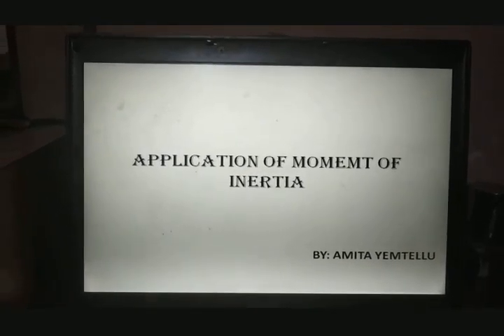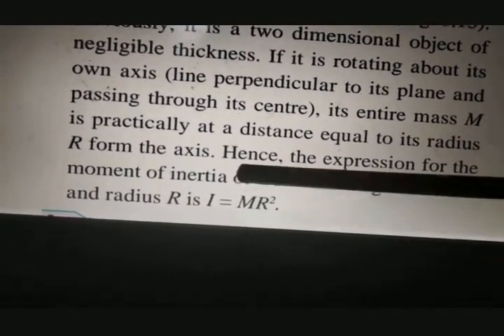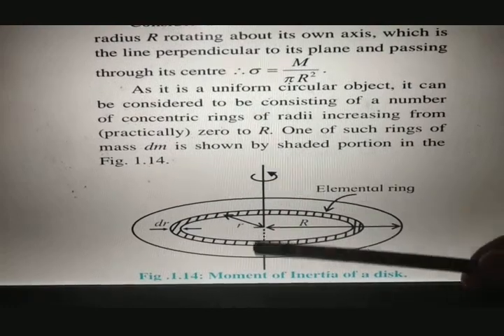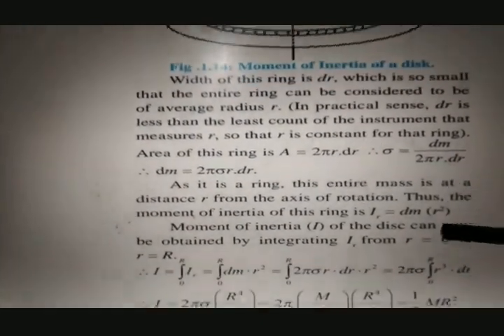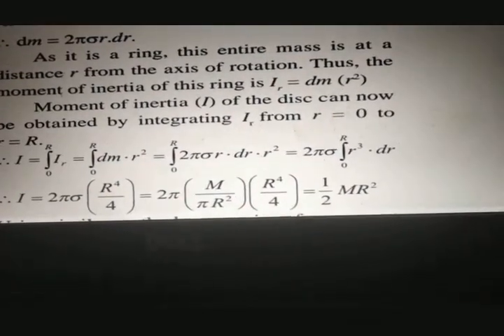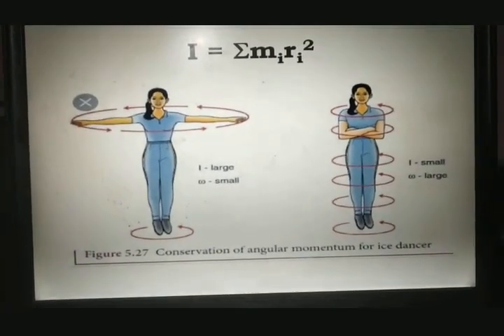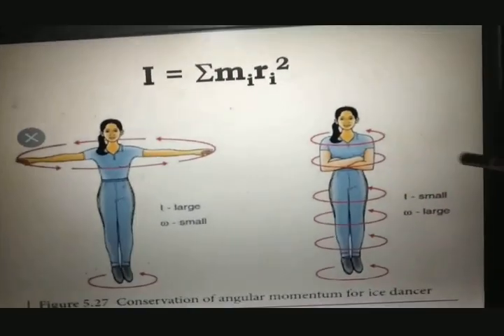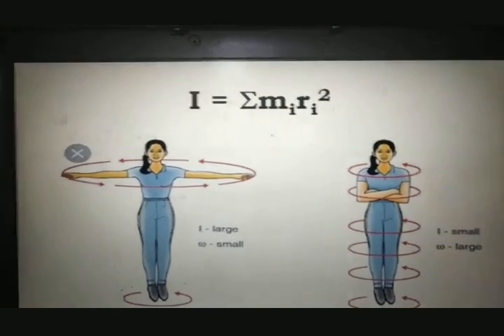Moment of inertia